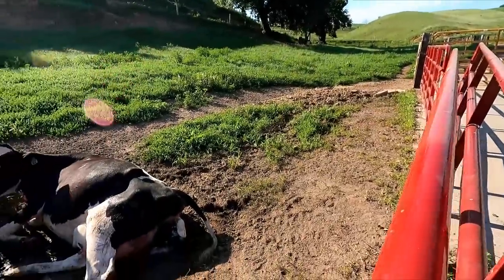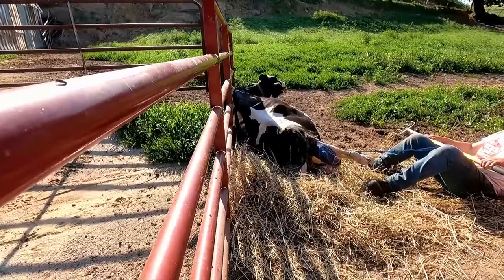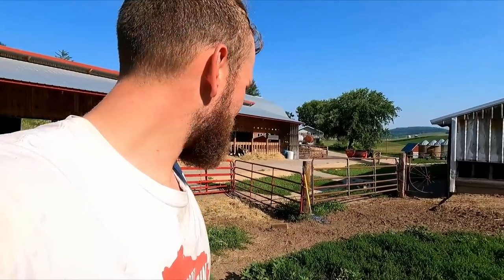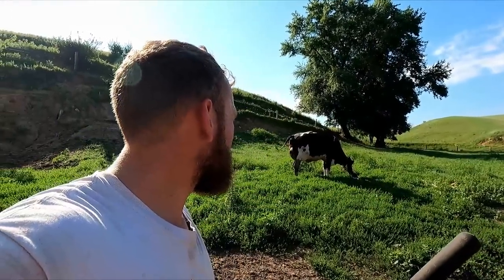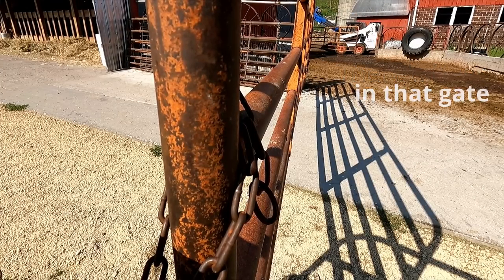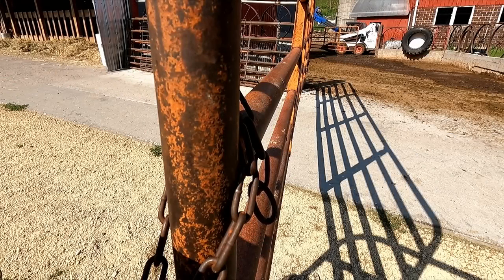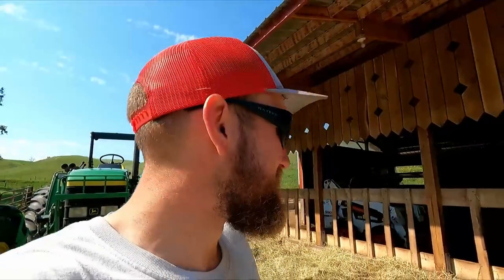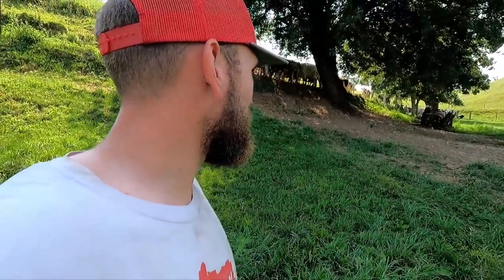A Day of SURPRISES!!! Newborn Calf, Tractor Driving, and a Bee Attack!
Today we have a very eventful day on the farm! What started as a very ordinary day became jam packed with surprises. Watch till the end to find out what happens.

Gierok Farms
54702